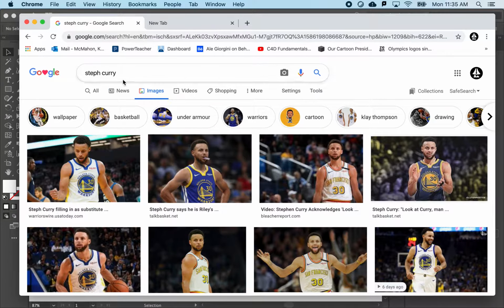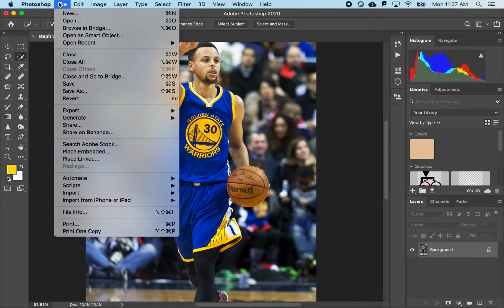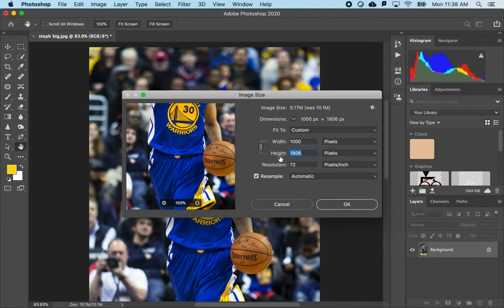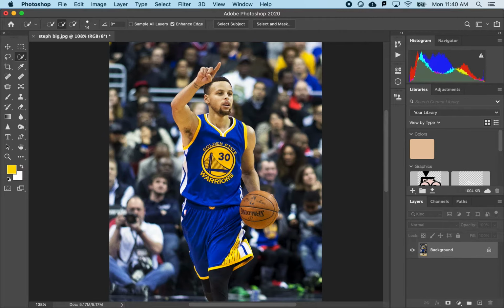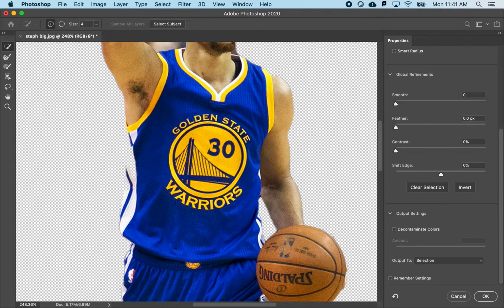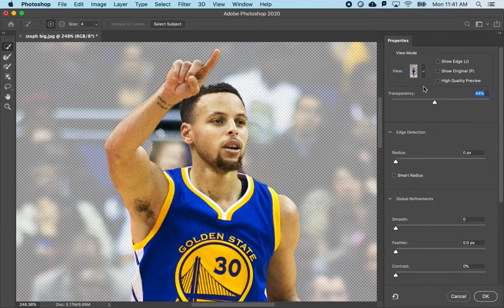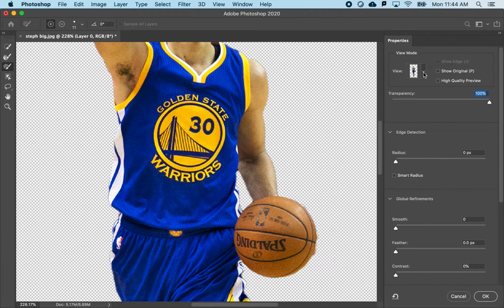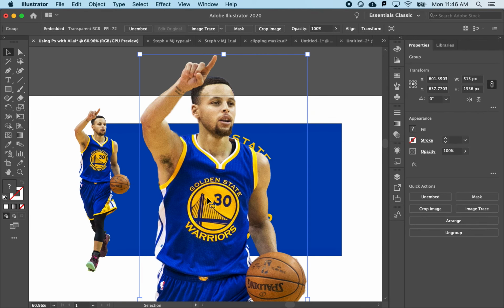9 Infographics - Adding Photos Cropped in Photoshop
At last, the superpowers of Ai and Ps unite!